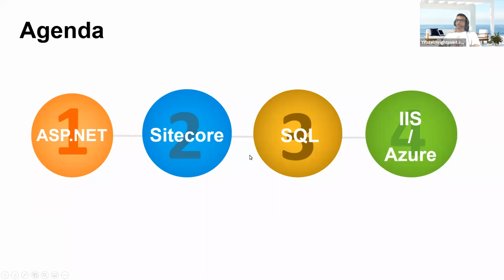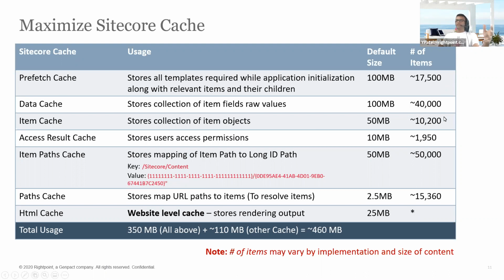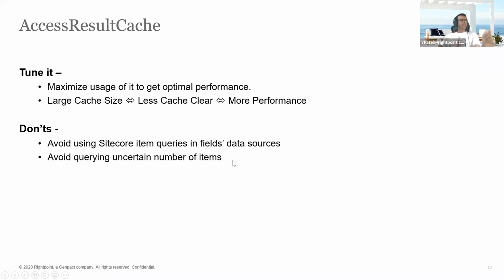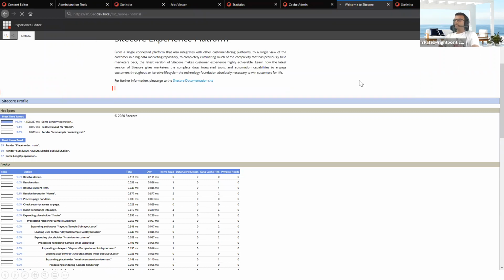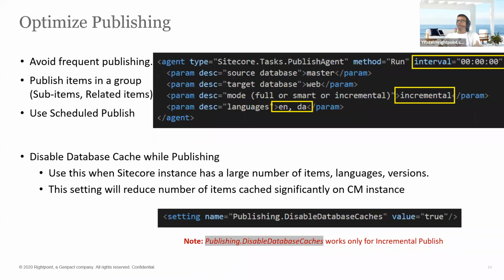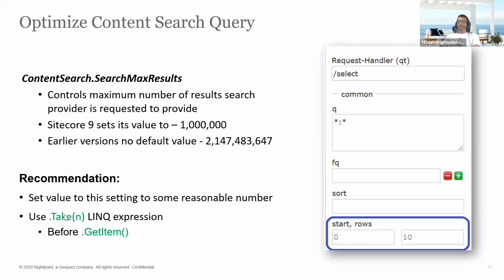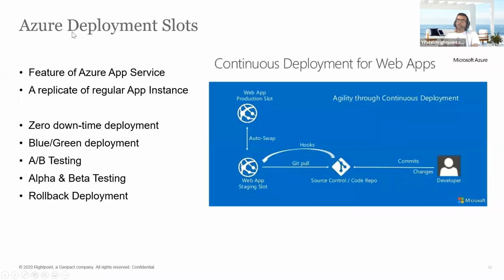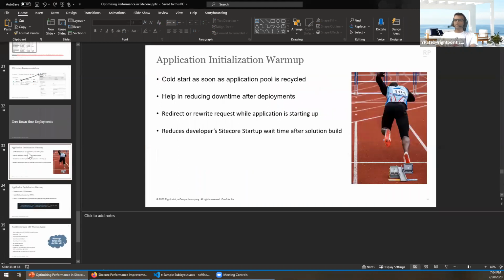Optimizing Performance in Sitecore - New England Sitecore User Group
Tactics to achieve high performance and high availability for small-scale to large-scale Sitecore environments and optimizing application startup, response time, caching, publishing, indexing, SQL, etc. along with zero downtime deployments